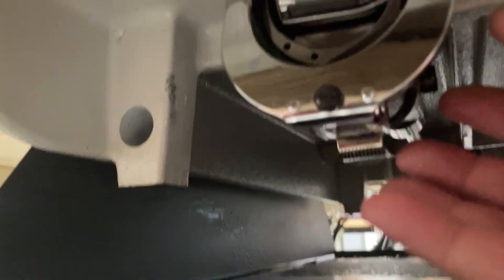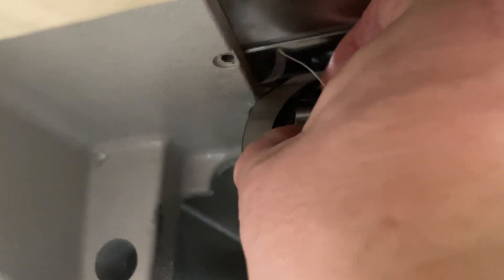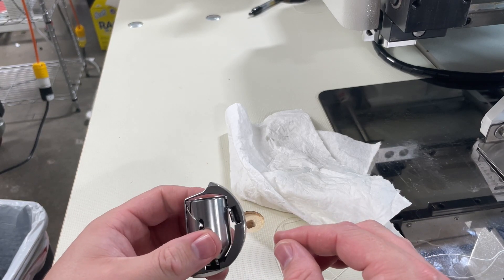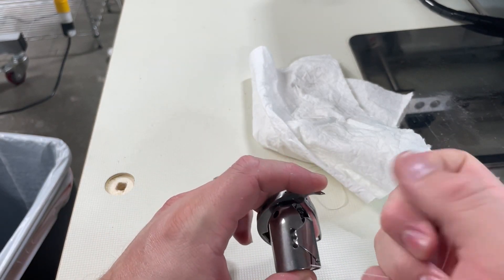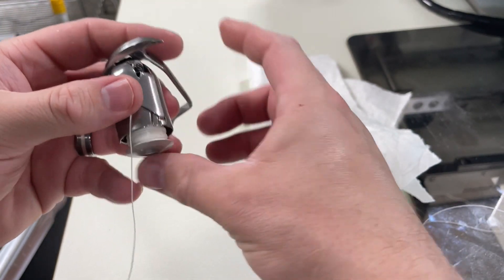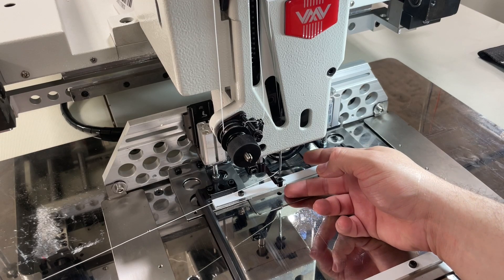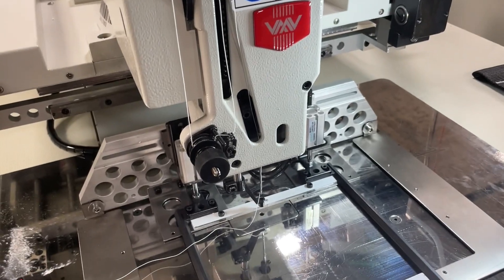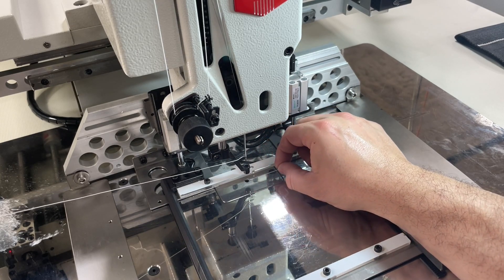VMA 3020GH Part 2 - Hook and bobbin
Overview of the hook and bobbin for a VMA 3020GH extra heavy duty pattern machine.